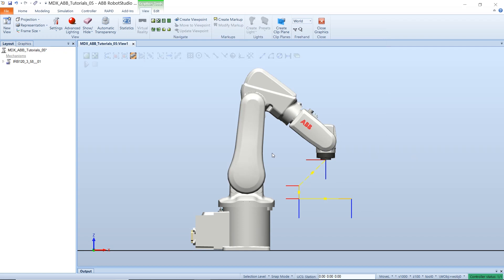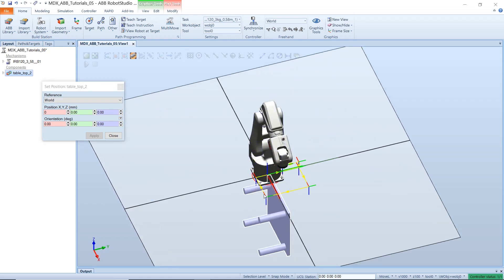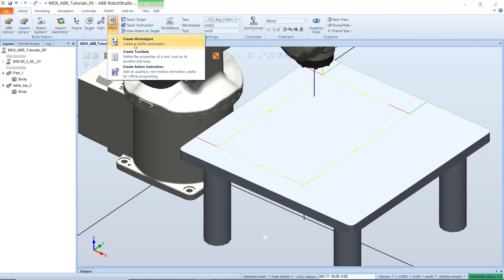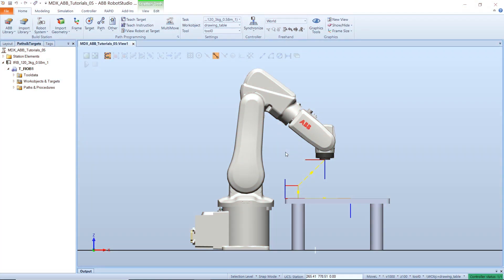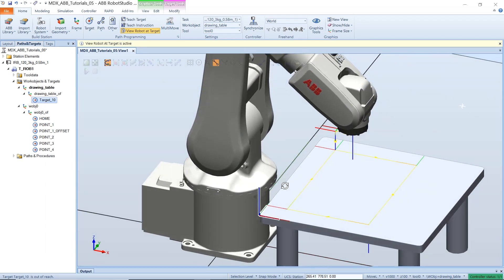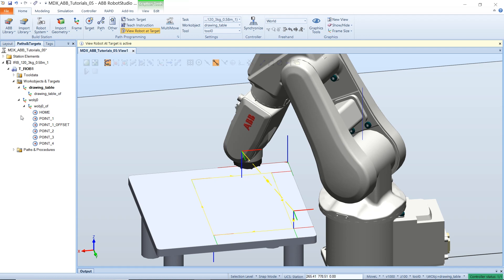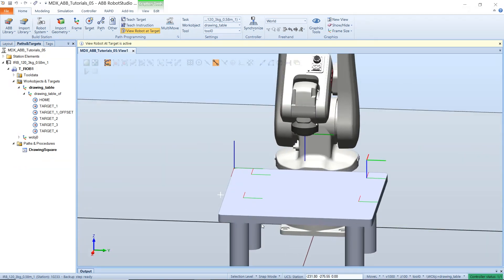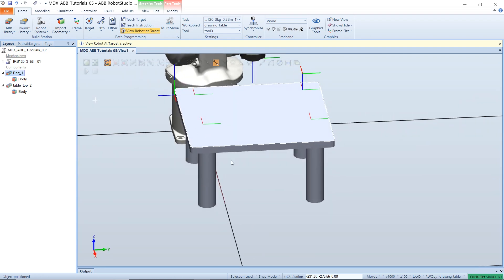creating a work object in robotstudio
This video explains how to create a work object in robotstudio